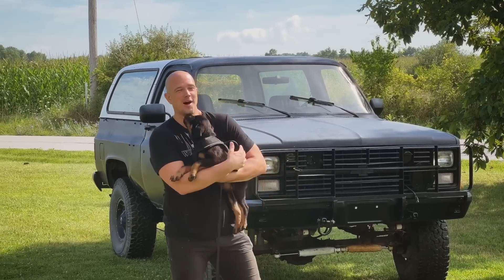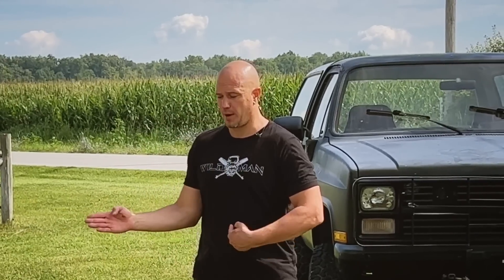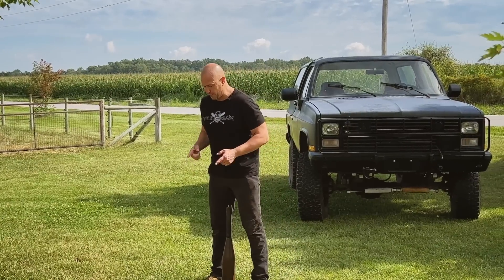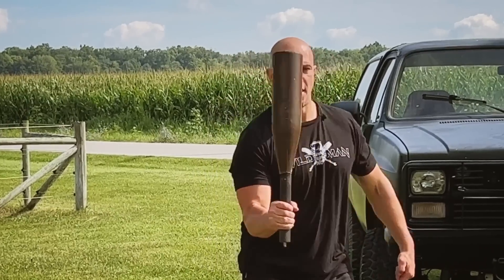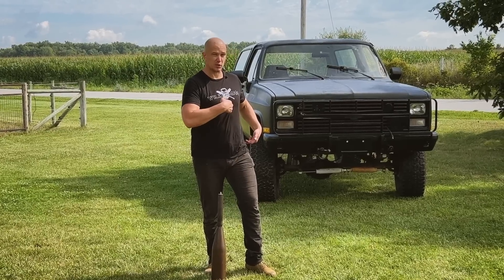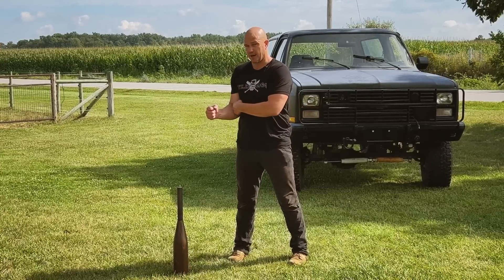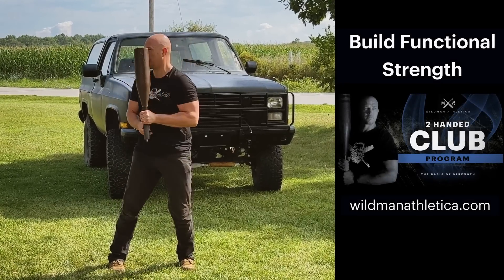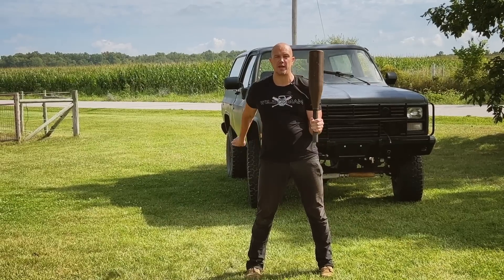How to build a bulletproof CORE—Single Arm Heavy Club 13—Inside Pendulum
AVAILABLE ONLY AT WILDMAN ATHLETICA:

2 Hand Heavy Club Program: The Basis of Strength
Kettlebell Swings
Slamball
Bodyweight 101

Spacers for Alex Adjustable Clubs

Flow Shala
Workshops & Seminars

Discord Wildfan Discussion Board
BODYW820